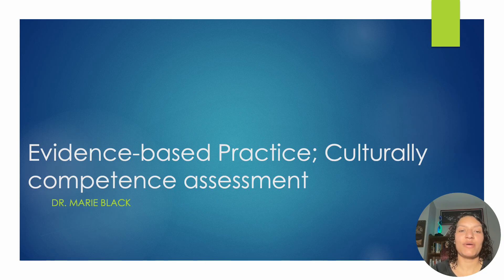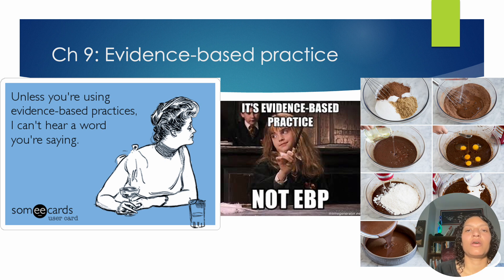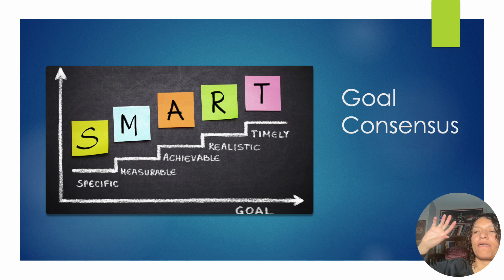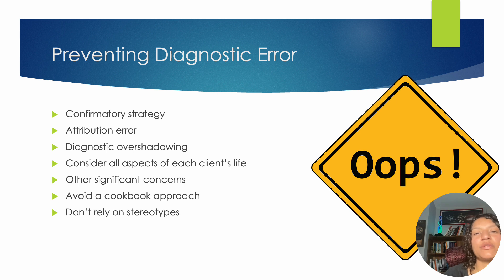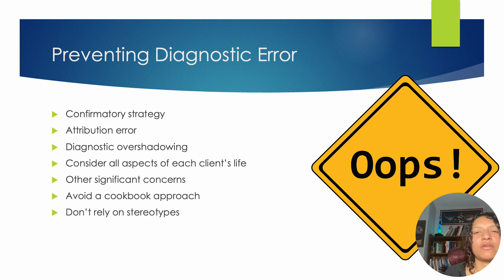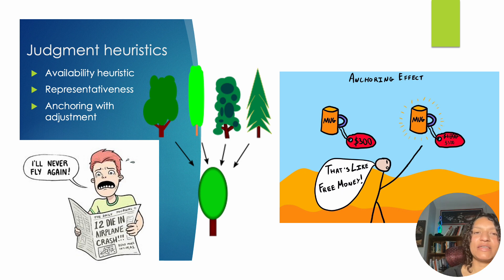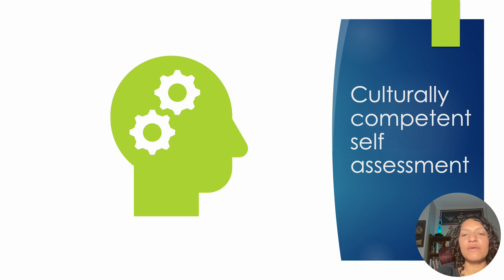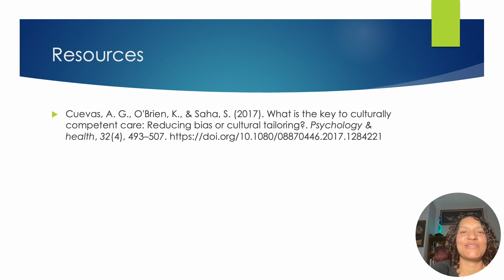Lecture 7 - Evidence Based Practice & Culturally Competent Assessment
This lectures covers evidence based factors, heuristics, and a cultural competence assessment.